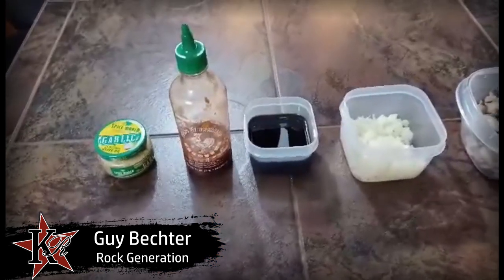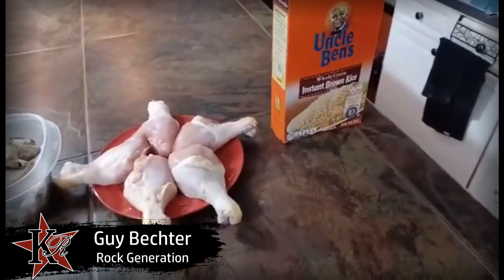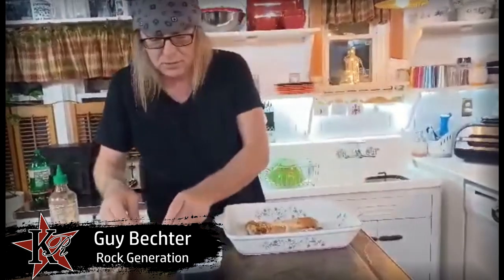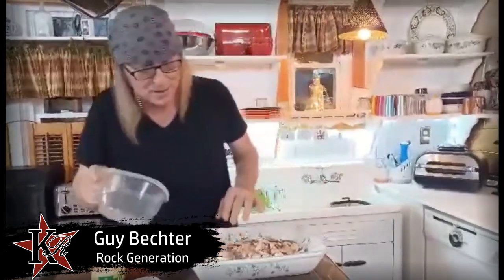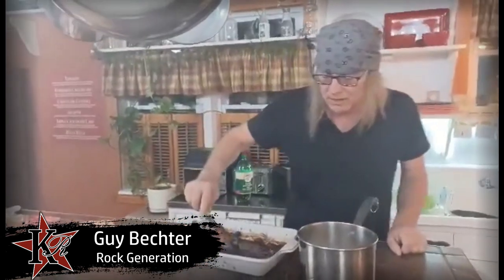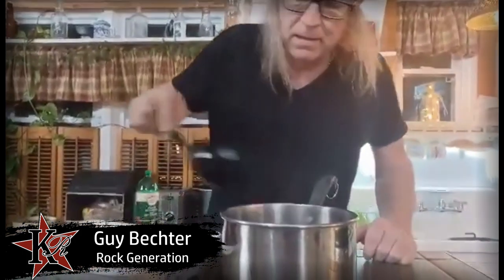Guy Bechter- Smack Your Mama Chicken (Ep.2)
Guy Bechter Chapter President at Muskies Inc. - Chapter 19 Akron/Canton Muskie Maniacs, Bassist at Rock Generation and Ownership at Guys Painting. Today Guy is making, "Smack Your Momma Chicken".

Kitchen Rockstar is an entertaining, music and cooking show premiering on October 24th, 2021. Get off work at 5, have dinner on the table by 6. That's makes you a Kitchen Rockstar! Not everyone can get on stage to be a rockstar...but YOU, can be a Kitchen Rockstar!!! Whether you are an established musician or the average Joe...yes, YOU can be a KITCHEN ROCKSTAR!

EDITOR- Rob Hendrix

CREATORS: Laurel Johnson and Rob Hendrix